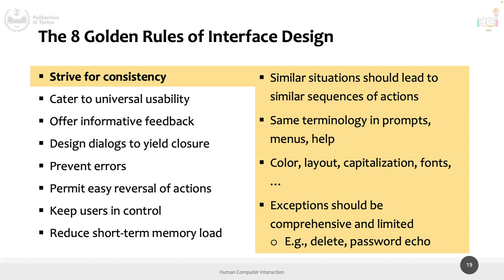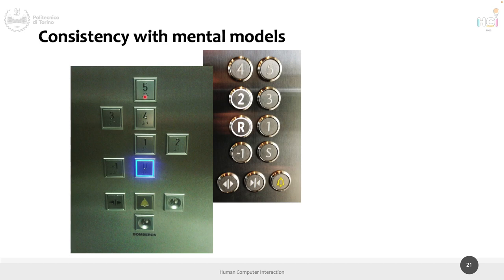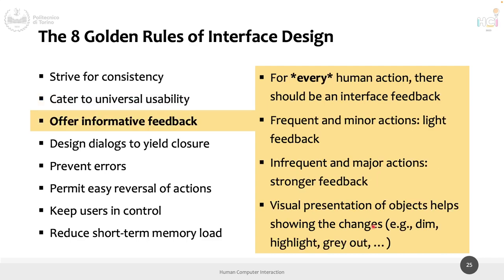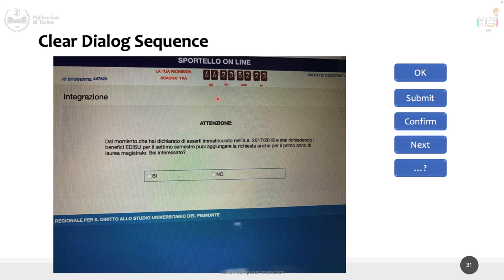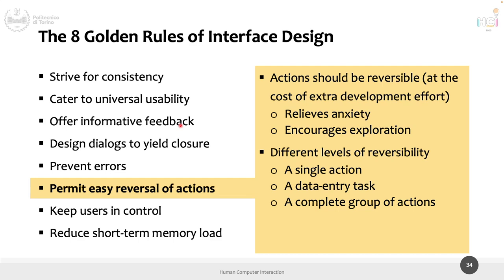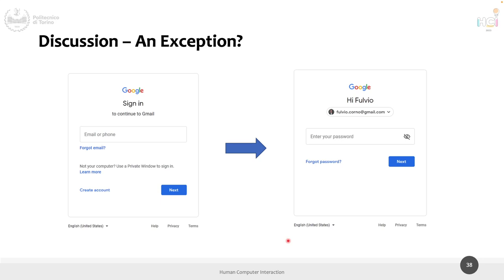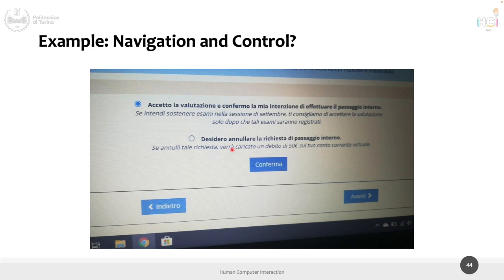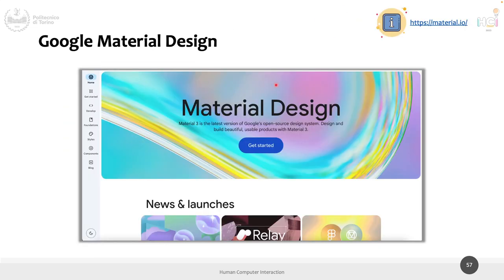HCI2023-L10: Design Principles (part II) and Guidelines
Lecture 10, date 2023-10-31: Design Principles (part II) and Guidelines.